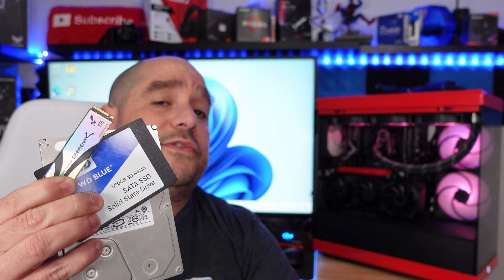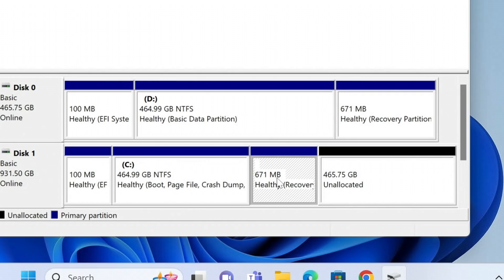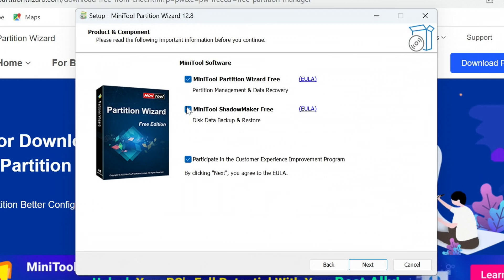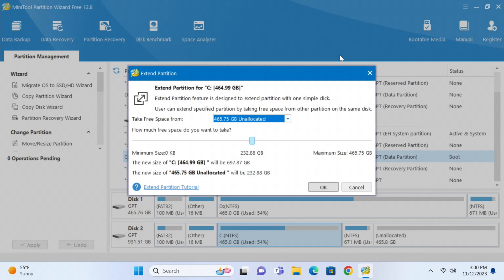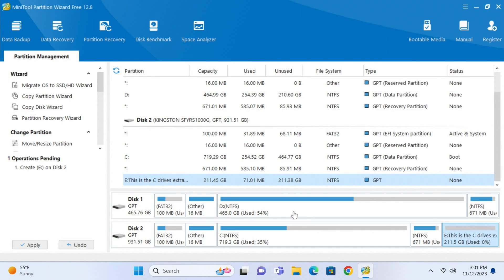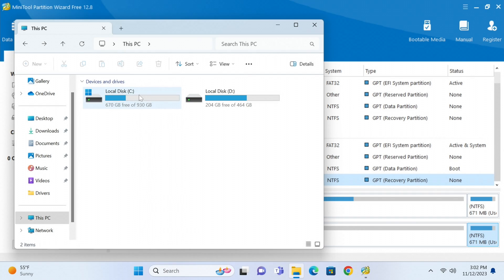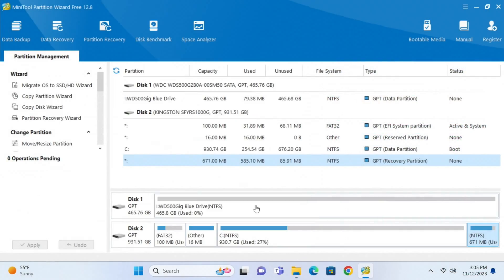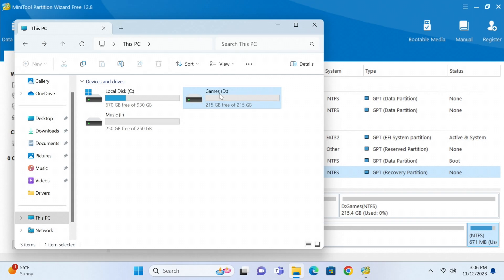STOP Losing Data! EASY Drive Partitioning in Windows 10 and 11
We go over how to partition your drive and Reclaim your LOST Drive Space, quick and easy in this Step by Step Guide.  How to create partitions and reclaim drive space all explained here.

0:00 Reclaim your LOST Drive Space
0:14 What are Drive Partitions?
0:37 What is an Unallocated drive?
1:53 How to Download and Install Partition Wizard
3:03 How to Partition a drive into two drives
4:33 How to Extend or Resize a Partition
5:31 How to Delete a partition
6:02 How to Create a Partition on a new drive
6:52 How to create multiple partitions on a new drive

Check out the Specs of the Build and parts I use in this video
✅ HYTE Y40 PC Case
✅ AMD Ryzen 9 7950X Processor
✅ ARCTIC Liquid Freezer II 360 A-RGB Liquid Cooling Unit
✅ Sapphire AMD Radeon RX 7900 XT Gaming Graphics Card
🔥 WD Blue 500Gig SSD
🔥 Kingston FURY Renegade 1TB PCIe Gen 4.0 NVMe M.2
🔥 Hitachi 1TB 7200RPM Hard Drive
✅ Patriot Viper Venom RGB DDR5 32GB 6000MHz UDIMM
✅ ASRock X670E PRO RS Motherboard
✅ ARCTIC MX-5 Thermal Paste
✅ EVGA Supernova 1000 P5 Power Supply
✅ aRGB Extension Cable